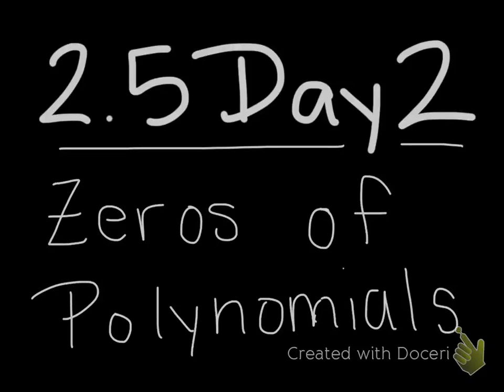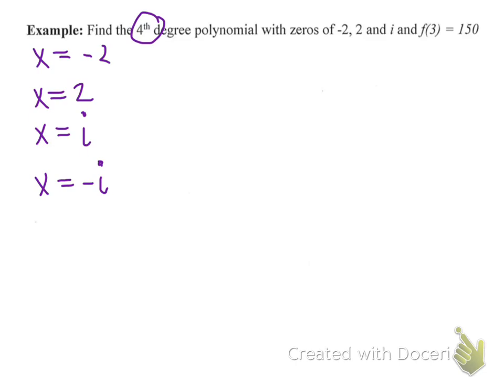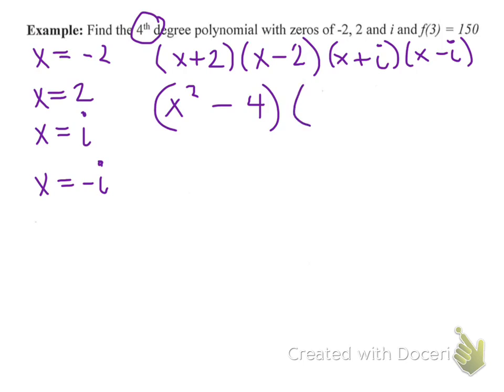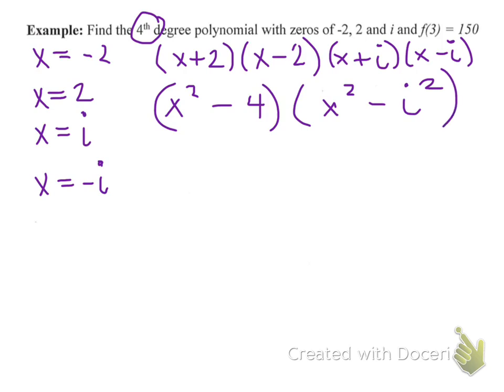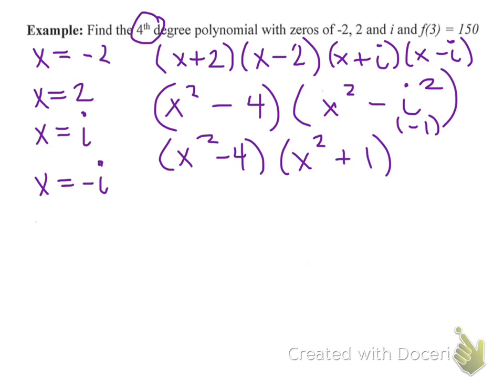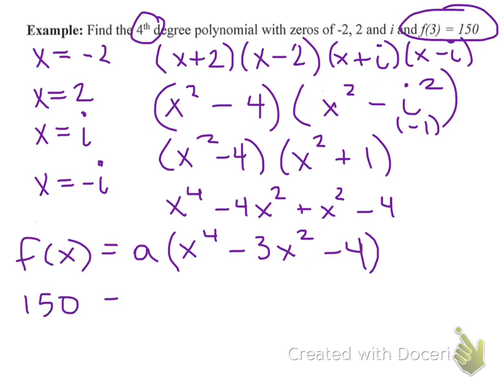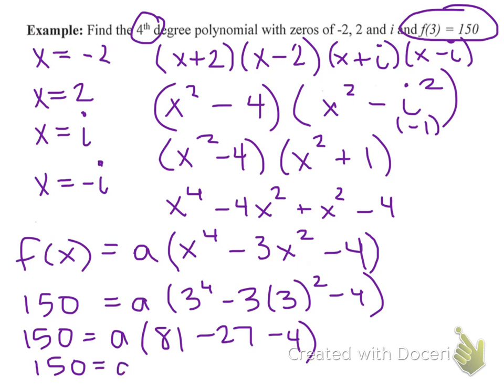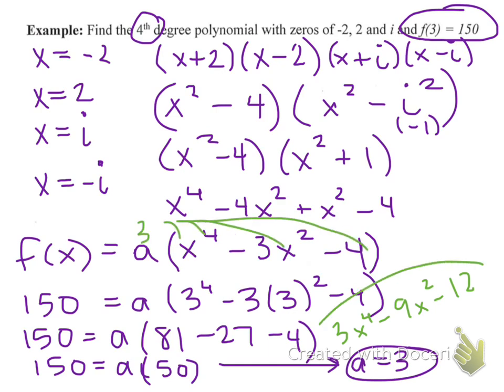2.5 Day 2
Writing polynomial equations with given answers